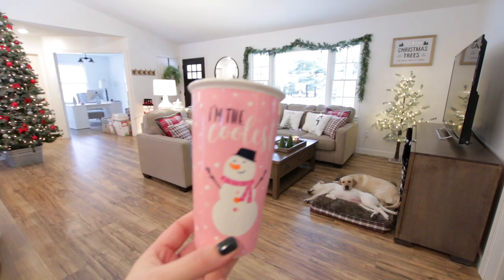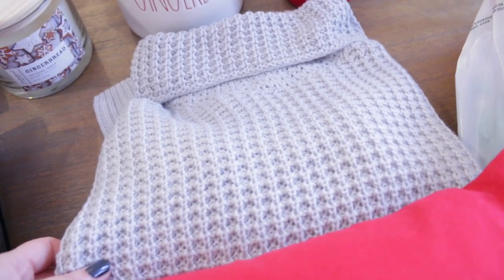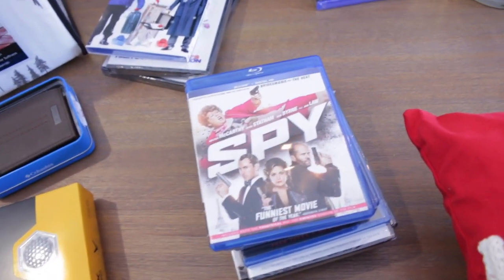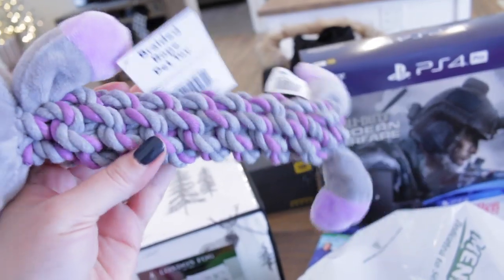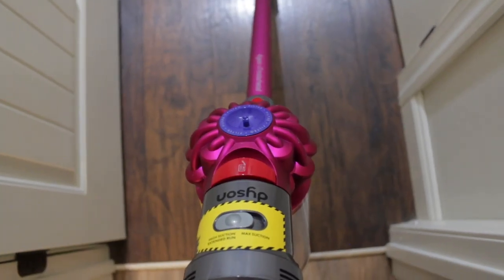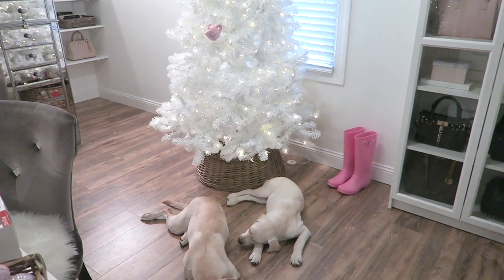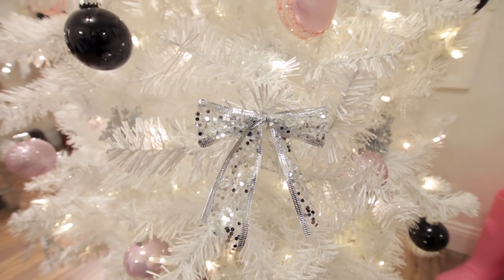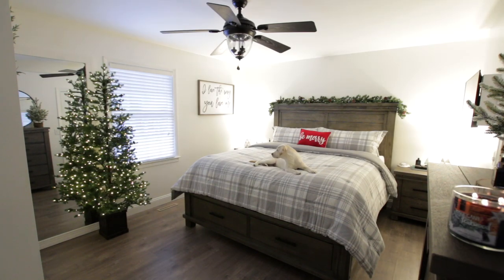Decorating For Christmas | Christmas Decor Home Tour + Black Friday Haul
Hi guys, Today I"m doing some more decorating for Christmas and sharing our Christmas decor in our master bedroom and my makeup room as well as a black Friday haul and Christmas gifts haul.

Bath And Body Works candle sale is today, December 7th